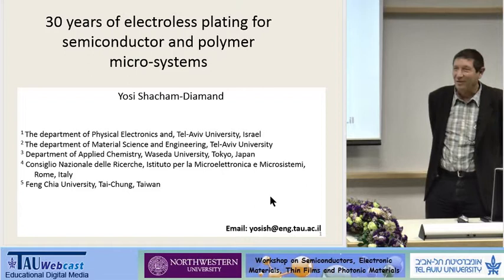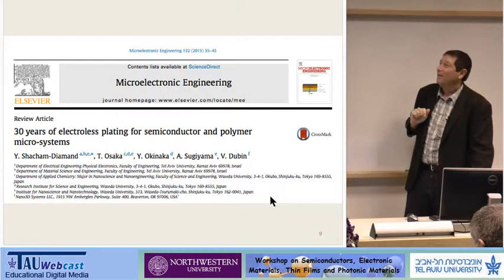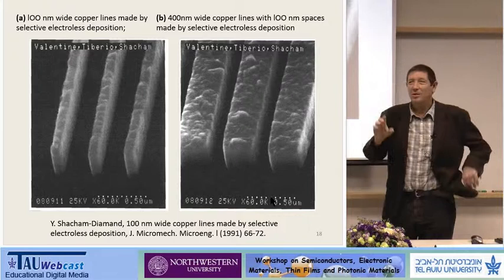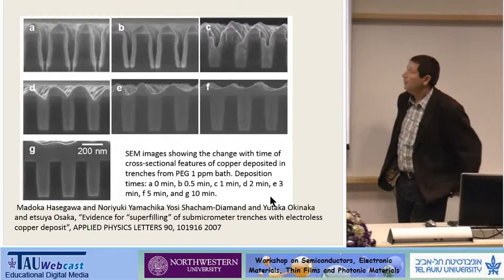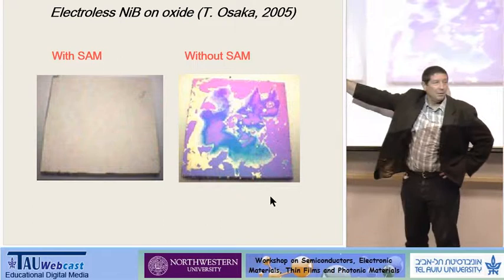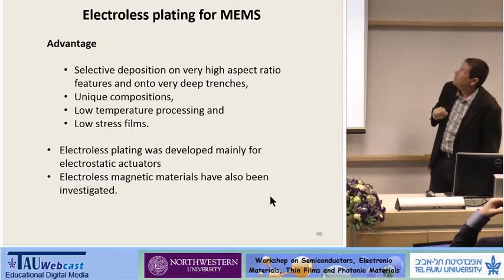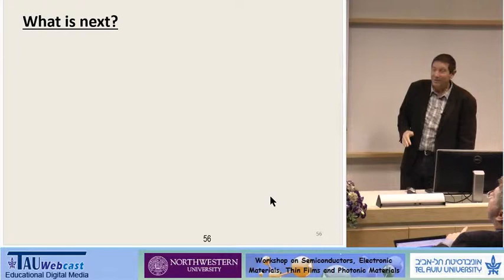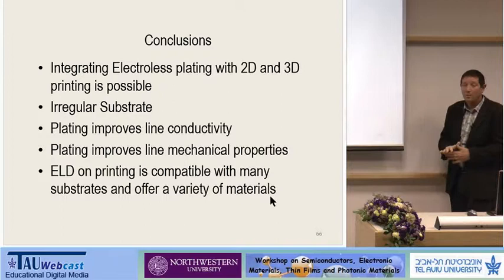30 years of electroless plating for semiconductor and polymer micro-systems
Speaker: Yosi Shacham (EE, TAU)
"The workshop on Semiconductors, Electronic Materials, Thin Films and Photonic Materials"